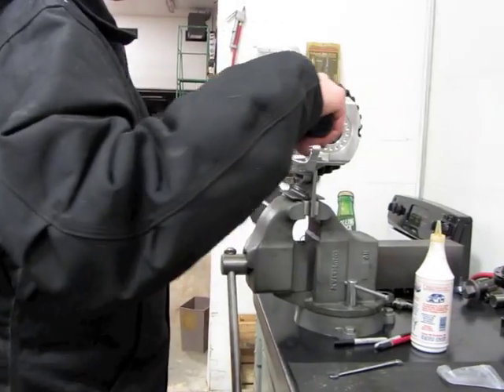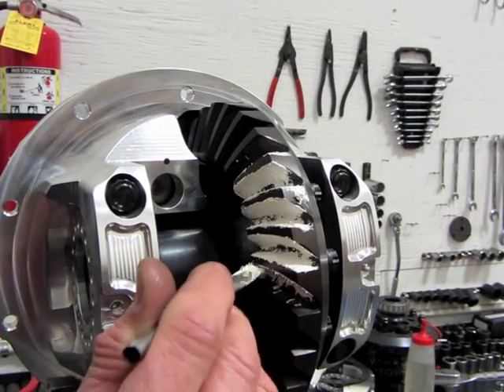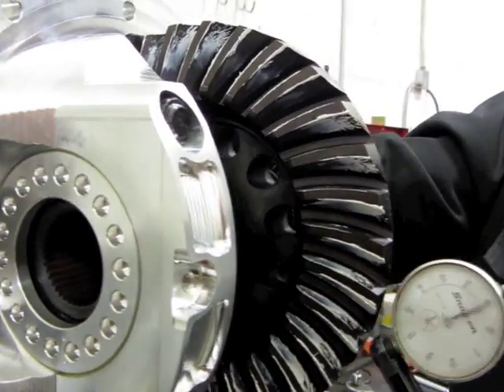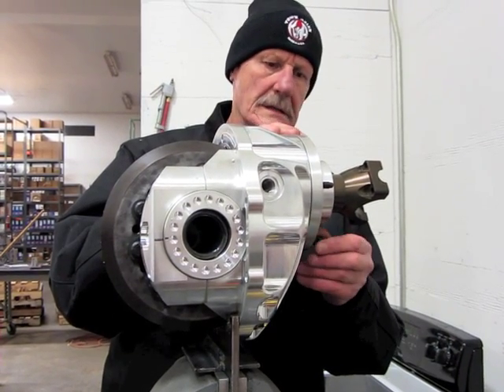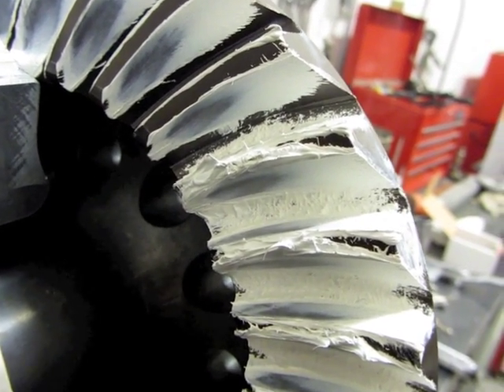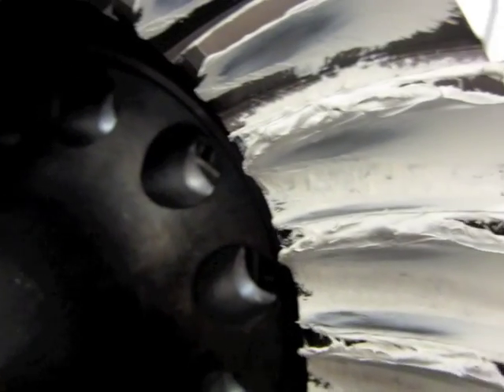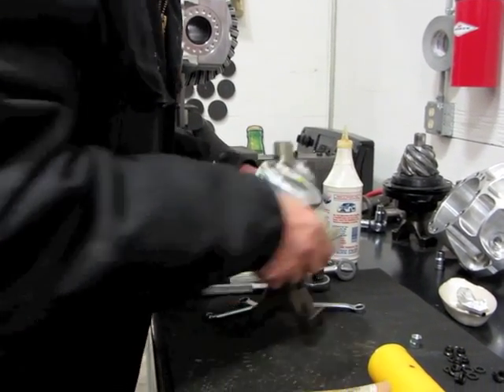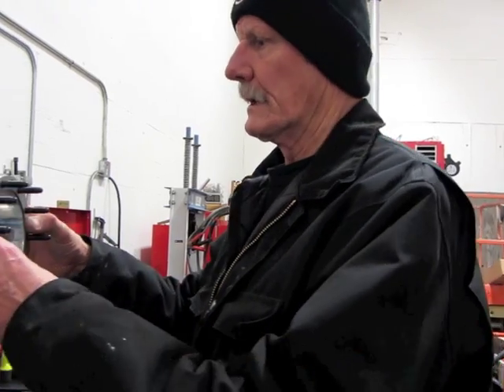Third Member Assembly (Part 3)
Stage 6: Setting Backlash and Pattern;  Stage 7:  Start of Final Assembly